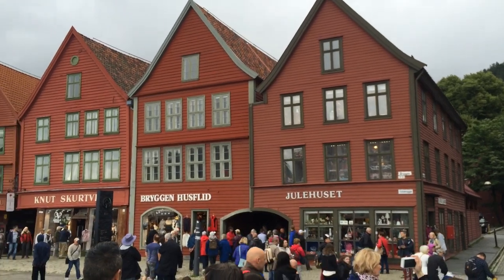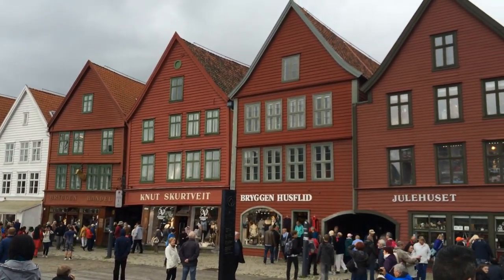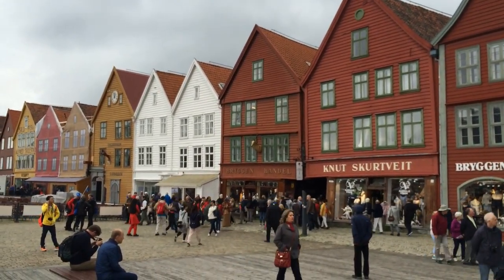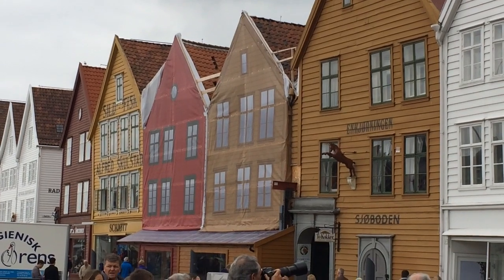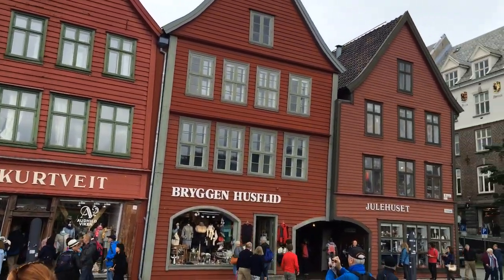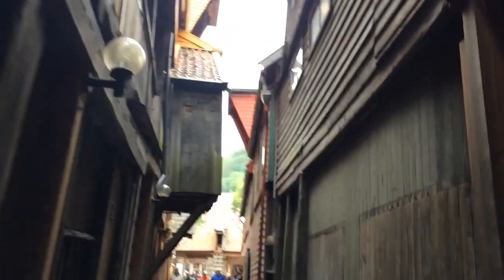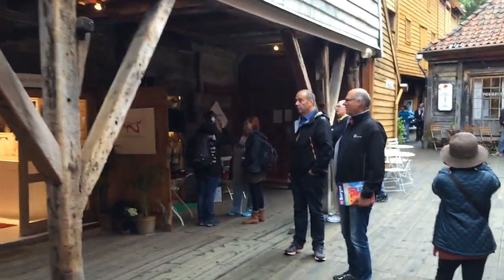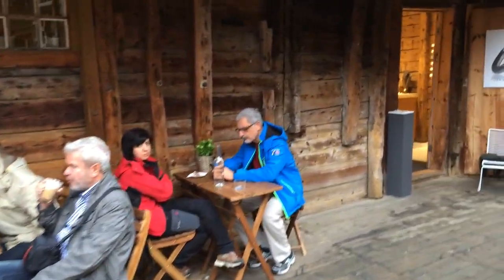Famous Hanseatic houses in busy Bergen, Norway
Welcome to Bergen, Norway. In this video I take a short stroll with my iPhone around the Bryggen area of the city, a series of Hanseatic heritage buildings along the eastern side of the Vågen harbour.

Bryggen has been a UNESCO World Heritage Site since 1979 and today houses shops, pubs and restaurants.

In this video - filmed on July 18th 2016 - I try to avoid crowds of international sightseers and walk behind the Bryggen buildings, exploring the alleyways and courtyards.

We were in Bergen because we were on a Norwegian Fjords cruise with P&O, aboard the P&O Aurora.

During my filming, I incorrectly date thIs video as being recorded in 2017. It was actually filmed in 2016.

Commentary by Ian M Bullock. I believe this was filmed with either my iPhone 5S or SE. Not sure.